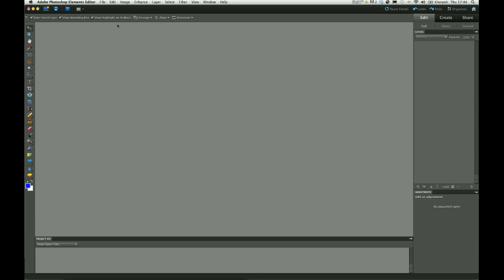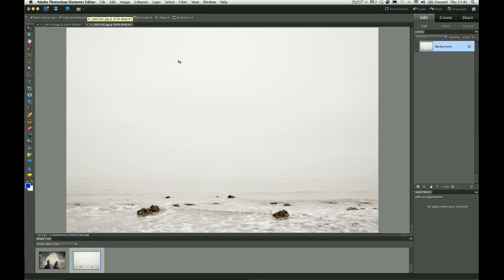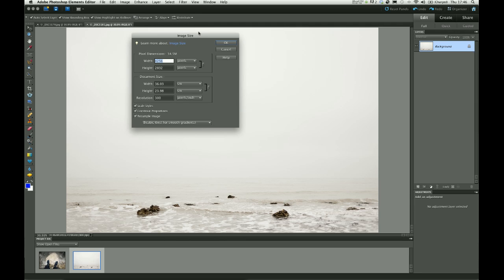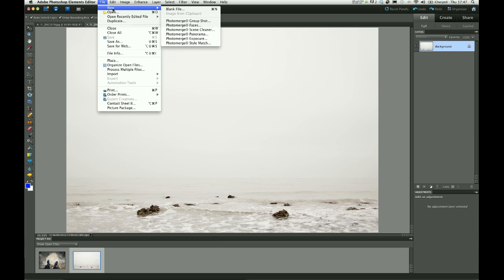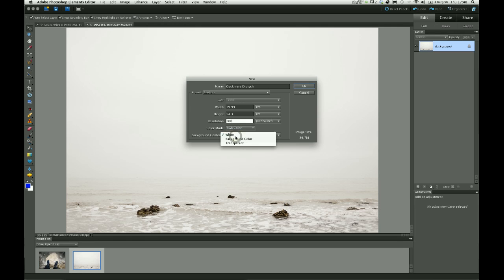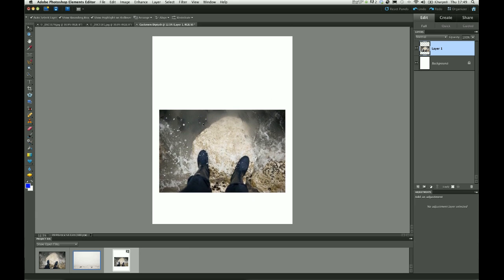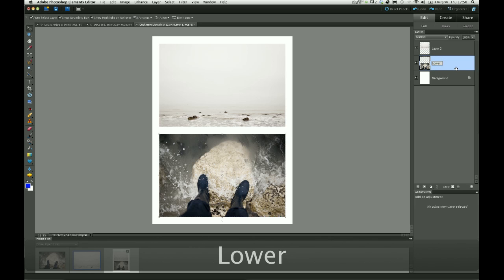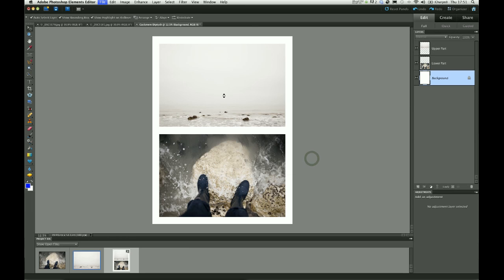How to create a diptych in Adobe Photoshop Elements 10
In this video I show you how to create a diptych in Photoshop Elements 10.